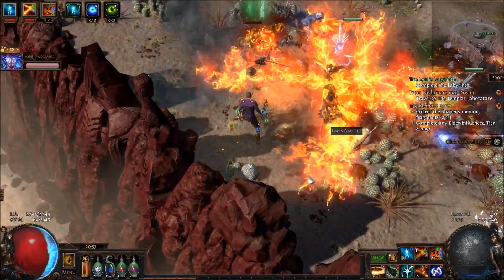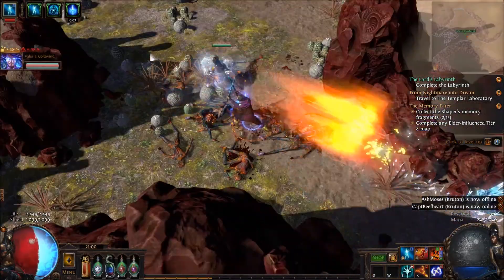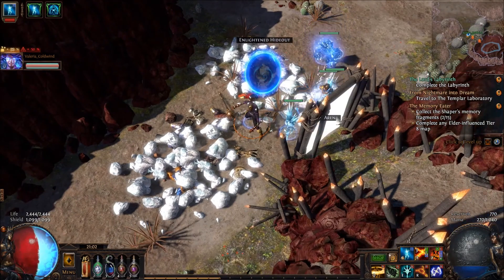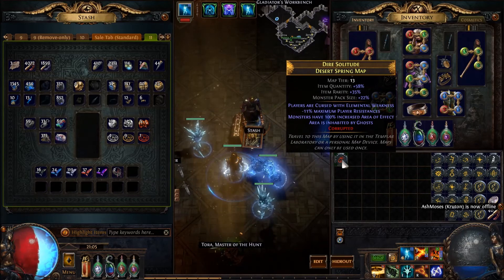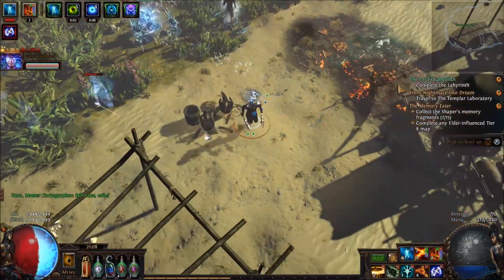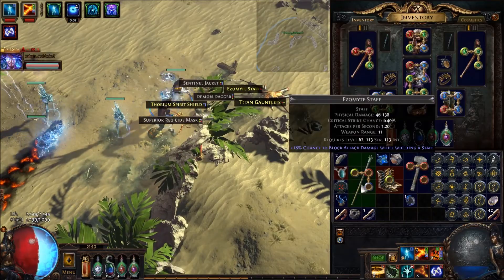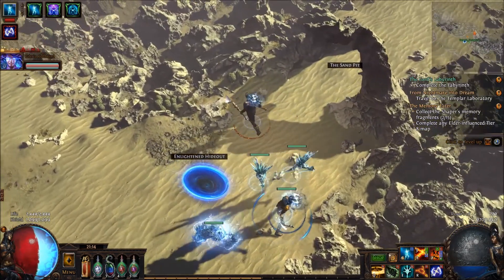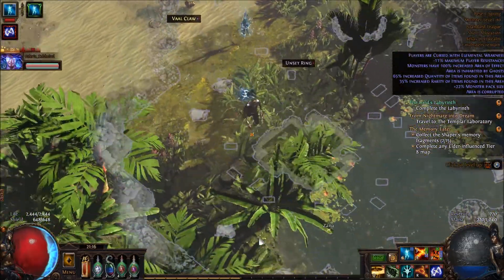Let's Play Path of Exile To Level 100 part 81 (w/W level 81.2-81.4) High Tier Map Session 23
Maps done in this session are Mesa (Magic) and Desert Spring (Rare - Corrupted). "High Tier" means tier 11+ (Red Maps ect).